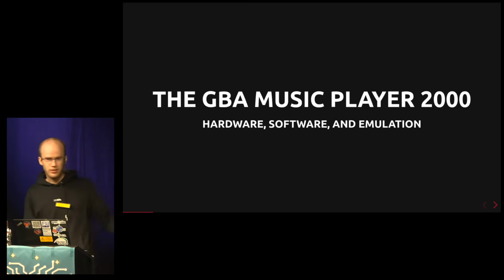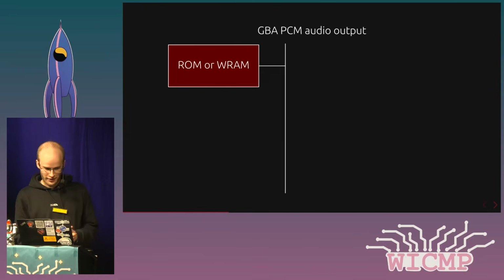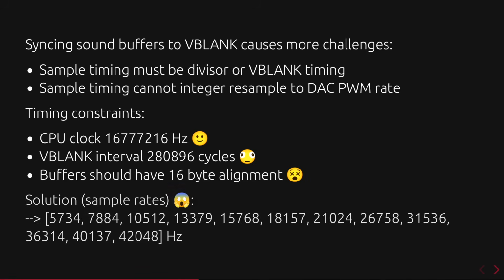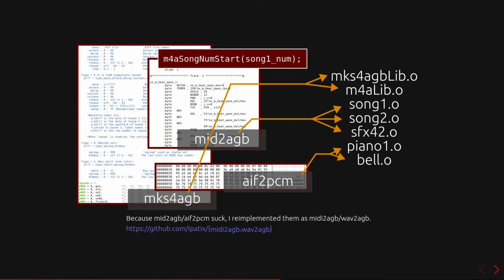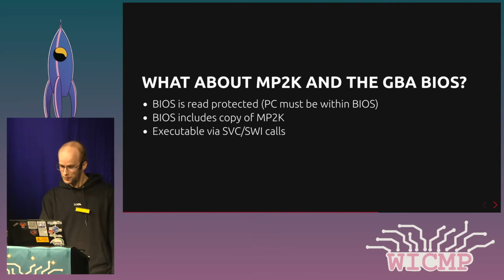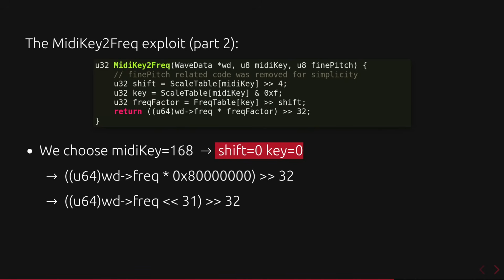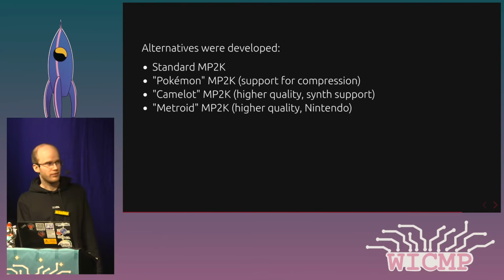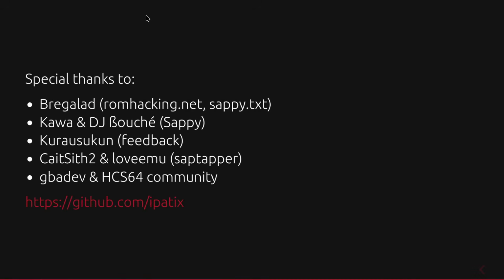WICMP11 - The GBA Music Player 2000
Game soundtracks shape the way we experience playing games. On the Game Boy Advance (GBA) quite a few popular titles were released and some of them do have very well known soundtracks. People sometimes like them for their '16 bit sound', which is of course a misleading description at best. But if it's not '16 bit sound', what makes those games sound the way they sound? How does the sound on the GBA actually work? In this talk we discuss what the GBA hardware is capable of, how most games used the so called "Music Player 2000" software to make those iconic GBA soundtracks. how to modify music in GBA games, and how we can use that knowledge to rip music from those games. To Nintendo's misfortune the Music Player 2000 was also used to discover the first GBA BIOS exploit, which we will cover of course.

The GBA is quite a beefy hardware upgrade compared to the Game Boy (Color). The memory capacity is greatly increased, the video hardware is much more powerful, and the CPU is upgraded to a hefty 16 MHz 32 bit ARM CPU. However, in terms of sound the GBA appears like it's a bit underwhelming. It keeps the old (albeit slightly altered) GB sound hardware, but additionally gets proper PCM sample support. However, in practice this is rather difficult for developers to use.

At the time, Nintendo possibly was aware of this and therefore they provided a powerful sound engine with their SDK called "Music Player 2000" (MP2K). The majority of commercial games use this sound engine, which gives them some of their characteristic sound.

So what can the GBA hardware do, and where does the software take over? How does one emulate it? While I could probably discuss many things in great deal, the talk will try to take a few shortcuts and try to focus on the mentioned questions and what my own personal story with the GBA is.

Speaking of story, my context for all of this is that I used to have fun in the ROM Hacking scene. Essentially the people there were modding games. Sometimes just for fun, sometimes they'd create complete custom games. often this focused on graphics and a bit of coding, but very often nobody really cared about sound. This drew my attention and lead me to a road of spending very much time with the Game Boy Advance and how games were doing sound on it. The work under which people from the community got to know me was reverse engineering work on the sound mixing from the MP2K and a ripping tool called "agbplay".

michy / ipatix